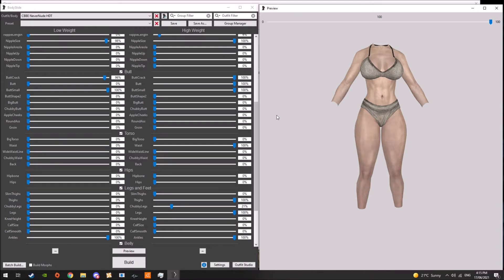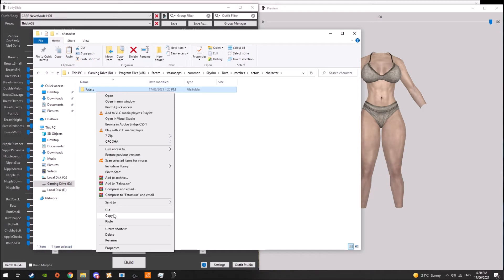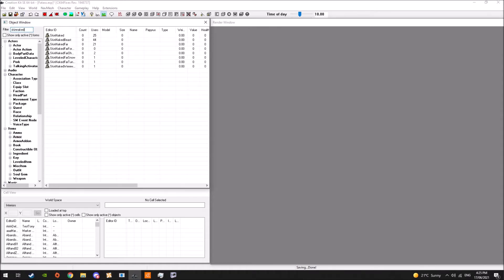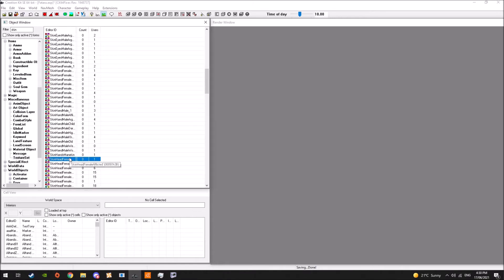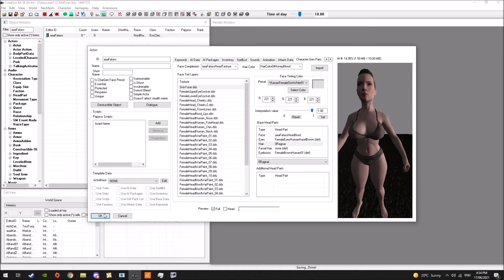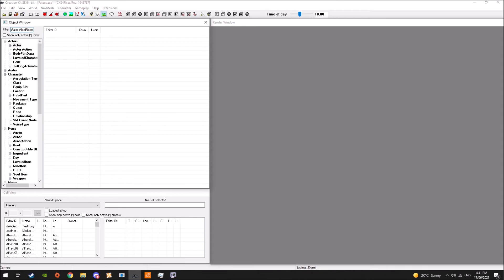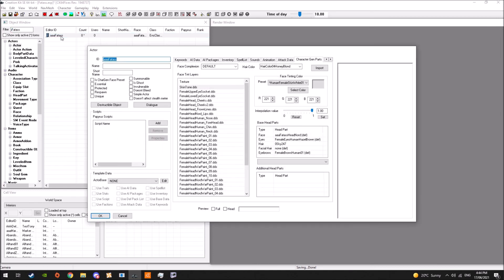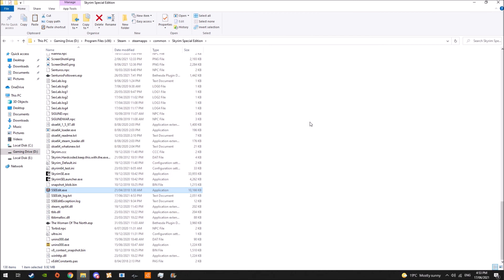Skyrim how to make npcs look more unique with their own bodies and clothing to fit.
It's a bit messy. but it will cover how to give a different body to a character of your choosing with different textures to your default body.
Ignore the first goodbye, i have a little bit extra, showing you how to make a esp mod a master file so you can use Hair, Eye, Brow, Beard mods as master files so you can use them all for your personal mod.